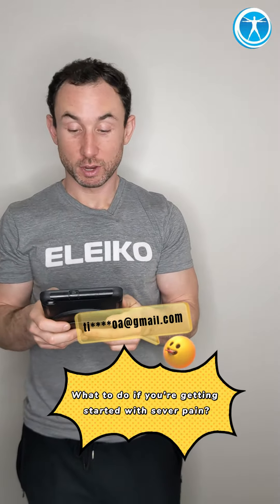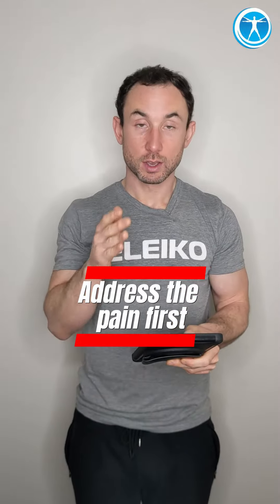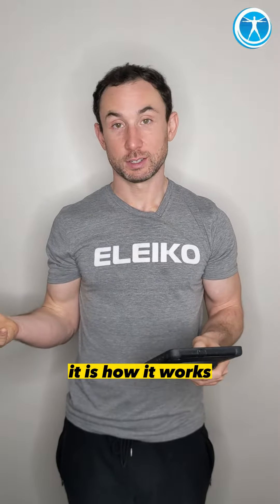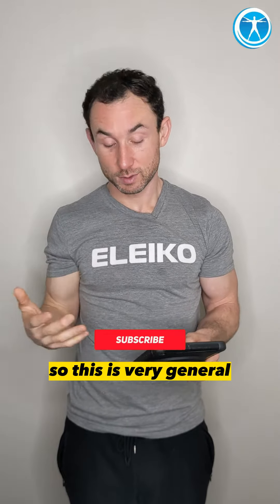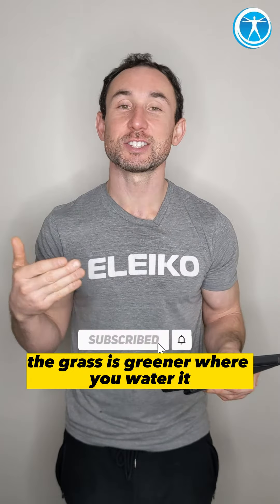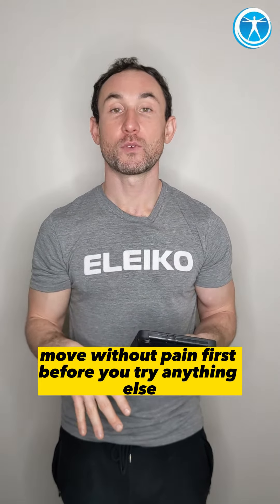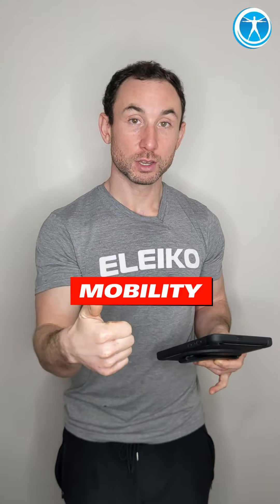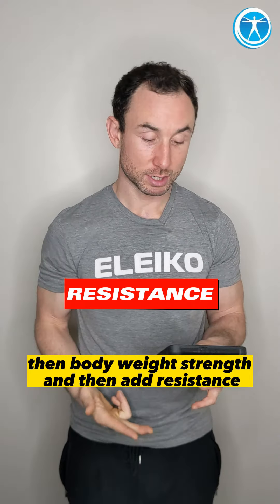Getting started with sever pain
thinkfitnesslife Getting started with sever pain